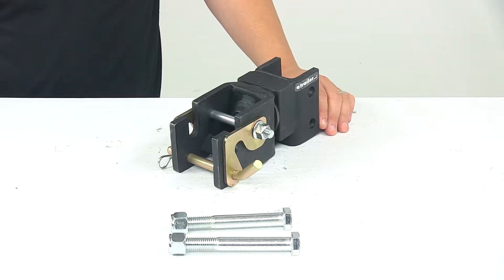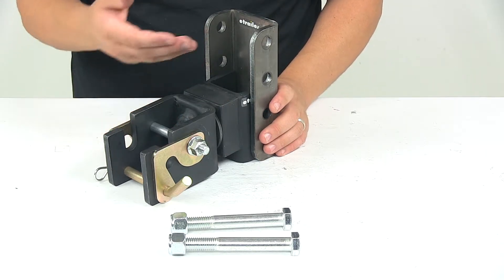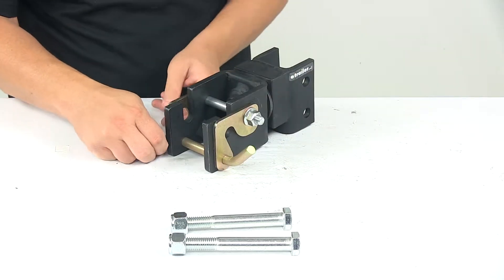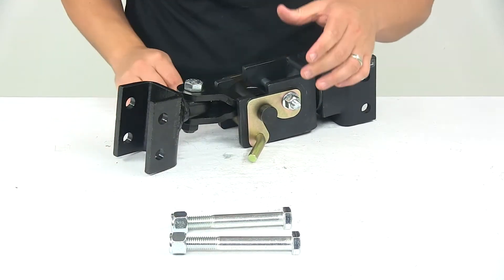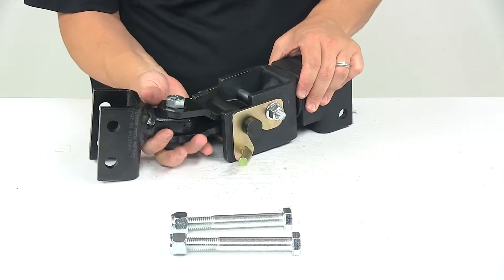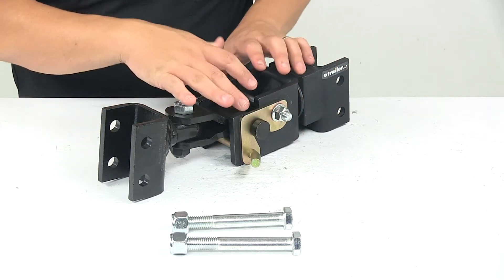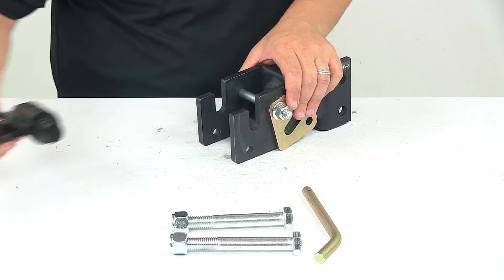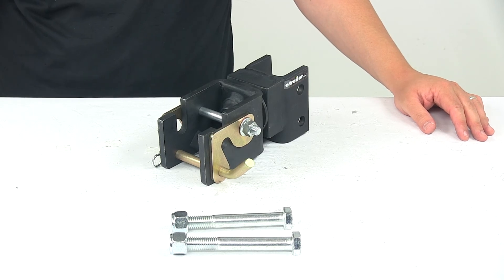etrailer | A Closer Look at the Lock N Roll Articulating Hitch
Click for more info and reviews of this Lock N Roll A-Frame Trailer Coupler,Adjustable Trailer Coupler,Straight Tongue Trailer Coupler:

Speaker 1:          Today, we're taking a look at the Lock N Roll adjustable hitch for the vehicle side. The Lock N Roll hitch lets you lock up your vehicle to your trailer. It provides the connection point for a Lock N Roll trailer side coupler. Trailer side couplers are sold separately and available at etrailer.com. Now, this unit has a four hole channel on it that bolts directly inside a three-inch wide adjustment channel. So I do have an example of that.

So this is Lock N Roll adjustment channel. It fits in there. You line up the holes, and then you bolt in there with the included hardware. This allows you to move the coupler up and down to ensure level towing. Mount holes are separated on center by two inches, and mounting hardware is included.Now, this coupler system is safe, it's easy to use, and it's one of the most versatile options available on the market today.

It's ideal for off-road use or for use over rough terrain. It works really well for pulling a trailer with your UTV or ATV. To get it ready to accept the trailer side coupler, we just need to take the clip off the pin. And so we lift that up, it pulls right off, and then we can take the pin out of the pin holes, move our latch plates out of the way, and then we can take our trailer side coupler, fit it directly in, bring the latch plates back over, and then we secure it by reinstalling the pin. And then we install the clip on the other side.So the latch plates when coupled offer a really nice, secure connection.

They actually lock in place. It also offers a visible connection point, which eliminates any question as to whether the trailer is hitched correctly. Also when coupled, you have 360-degree rotation and three axes of movement at the connection point. This mechanism right here is actually designed to be able to twist back and forth. And the reason why this is great, especially for off-road use, it really prevents twisting damage to the vehicle frame and the trailer frame that's caused by sudden changes in vehicle-trailer orientation.So it really compensates for all of that.

And instead of putting the stress on the frames, it's all right here in the swiveling joints. Also, this type of connection offers a wide range of motion. That allows you to couple and uncouple the trailer with ease. It's also helpful when backing a trailer around a corner and into a tight spot. It offers really tight, close-fitting connections to reduce shock and chucking. When you're ready to uncouple, you just remove the pin and clip, slide the latch plates out of the way, and then you can uncouple your trailer.So it's a nice system to use. It's easy to use. It's very secure, and it allows that wide range of motion. So overall, really nice, and again this is ideal for off-road use. It's made from sturdy steel construction. It's SAEJ6A4 certified. The product's made in the USA, and it is covered with a limited lifetime warranty. That's gonna do it for today's look at the Lock N Roll adjustable hitch for the vehicle side.